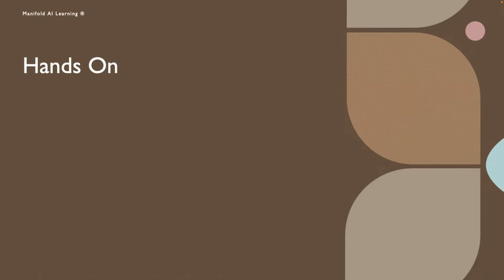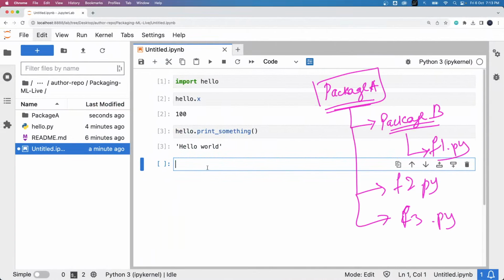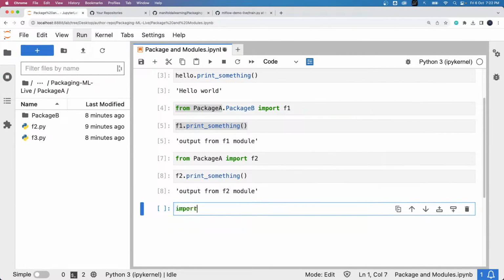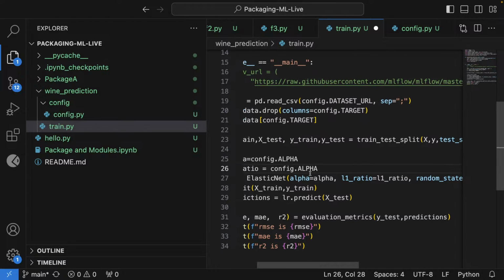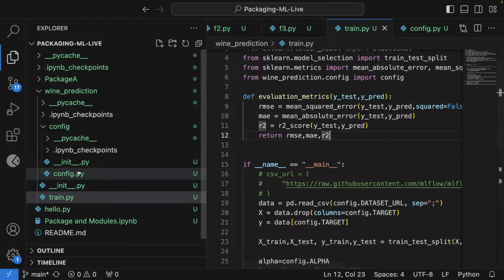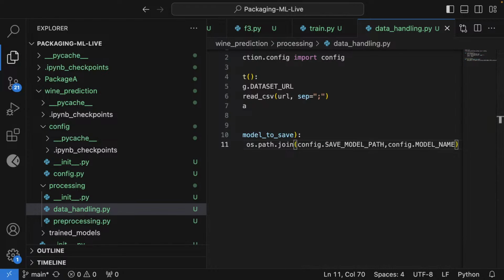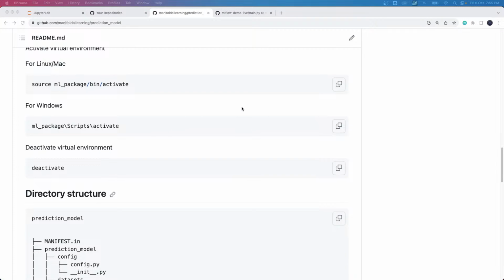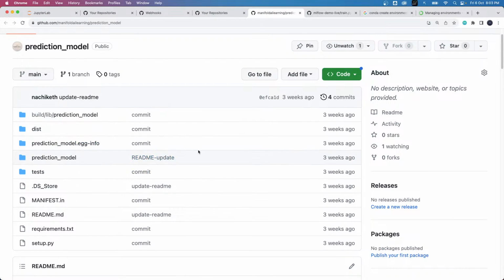Packaging the ML Models for Production - MLOps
Unlock the secrets to successfully deploying machine learning models in production at our exclusive session, "Packaging ML Models for Production: Mastering the Art of MLOps." In this engaging session, we'll explore the critical aspects of preparing machine learning models for real-world deployment with the Industry Expert Nachiketh Murthy.

Agenda:

1. Welcome and Introduction to MLOps:

2. The ML Development Lifecycle:

3. Packaging of ML Models

4. Hands-On Packaging of ML Models

Join us for this immersive event to uncover the secrets of packaging ML models for production, learn from industry experts, and take your machine learning initiatives to new heights. Don't miss this opportunity to stay at the forefront of MLOps excellence!